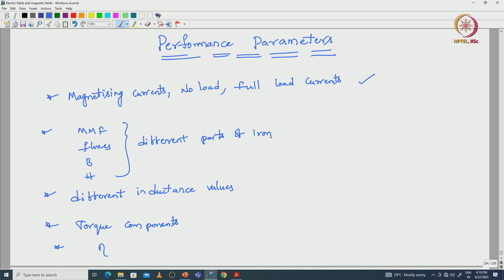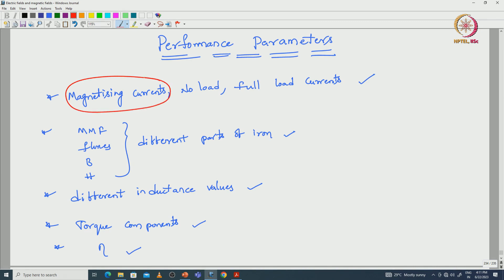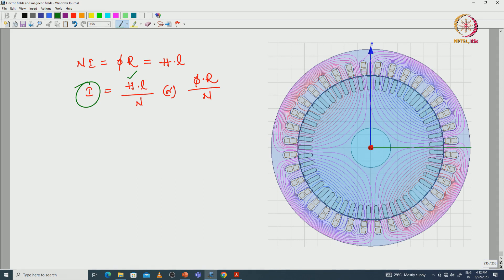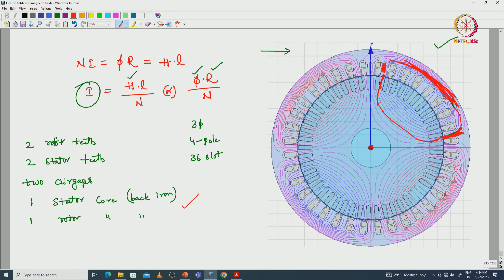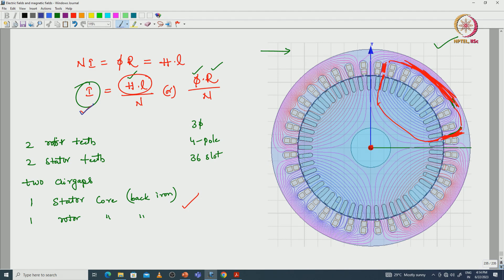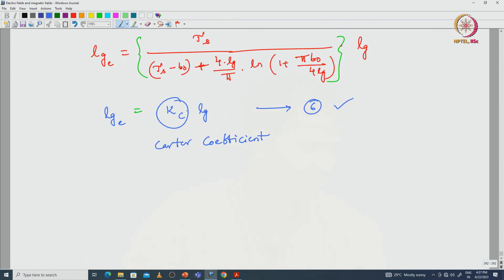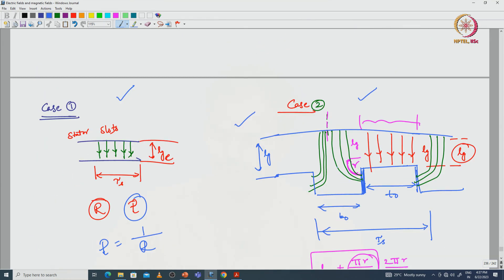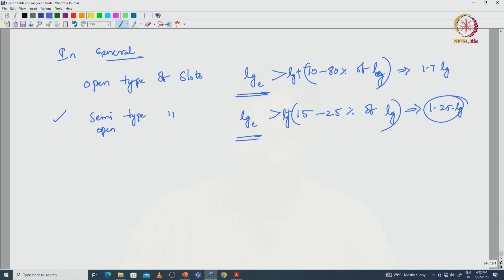Lec 45 Carter's Coefficient of Electrical Machines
Slots, Reluctance, Permeance, Slot opening, Airgap length, Carter coefficient